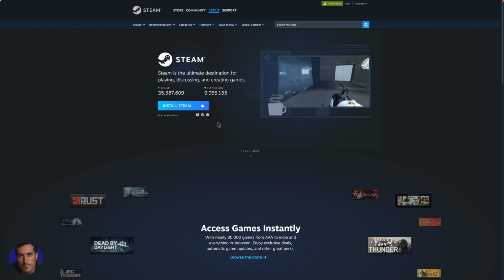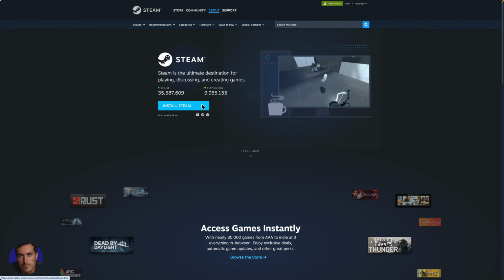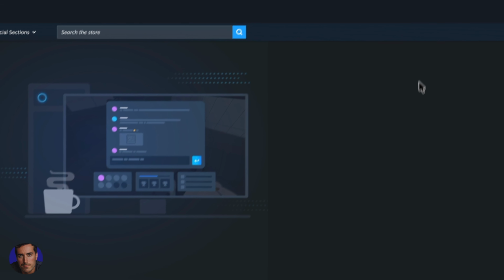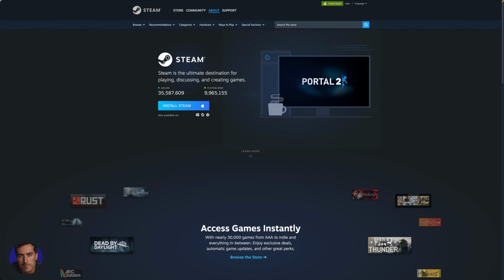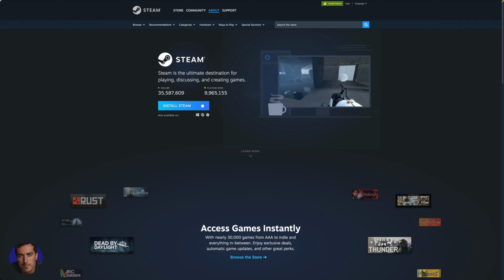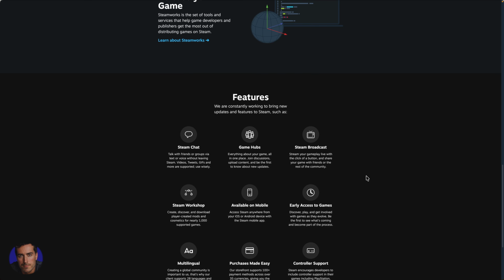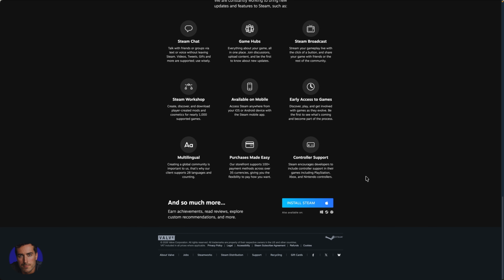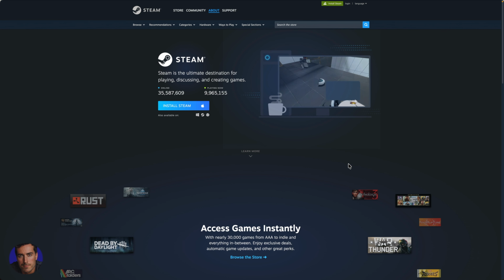How to Download Steam (PC Game Platform | Official Client)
If you're wondering how to download Steam, you've come to the right place! This video guides you through the process step-by-step, making it easy to get started.

Timestamps:
0:00 - Introduction
0:24 - Finding The Download Page
0:55 - Installing Steam

I’ve turned this into an article as well — read it

▬▬▬▬ Links & Resources ▬▬▬▬

▬▬▬▬ Video Transcript ▬▬▬▬

Hey everyone, it's Matt, and today I'm going to show you how to download Steam. First off, I'm on the main Steam downloads page, which can be a bit tricky to find since it’s buried in the site.

But don't worry; I’ll put the link in the video description so you can easily access it. Once you're on the page, you'll see a lot of information, but if you're here, you probably just want to get Steam installed.

Look for the "Install Steam" button and click on it. The site will automatically detect your operating system.

For instance, I’m using a Mac, so it recognizes that right away. If you're using a different device, like a Chromebook or Windows, it will show the appropriate version for you.

For Windows users, you’ll see an executable file option. So, if you’re on Windows, just click that, and it’ll download the right version for you.

Now, since I'm on a Mac, I’ll click "Install Steam." You’ll notice the download icon appears in the top right corner of my screen, which is the universal sign that something is downloading. Depending on the browser you’re using, the installer will end up in your downloads folder.

For me, since I'm using Google Chrome, it goes directly there. Your download location might be different, so just check where your browser saves files.

Once you find the installer, you can go ahead and install Steam directly from there. It’s really that simple!

I hope you found this video helpful for downloading Steam on your computer.